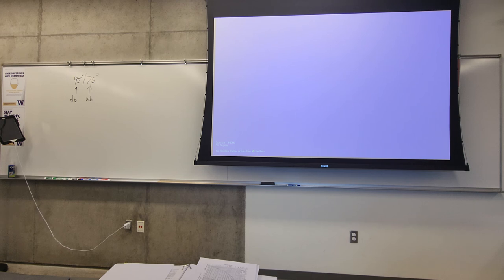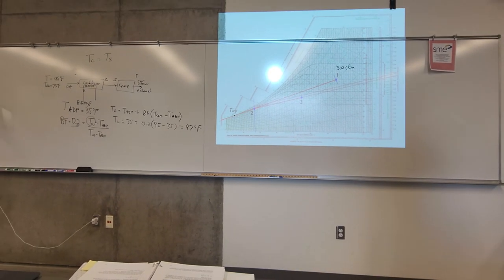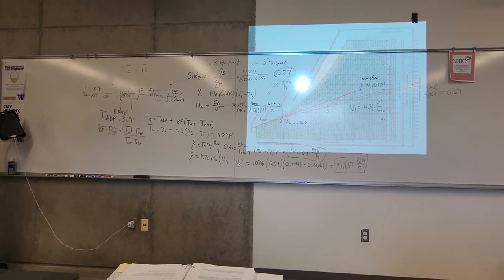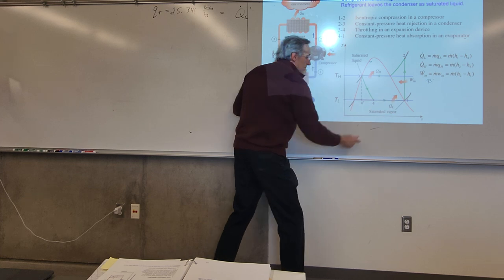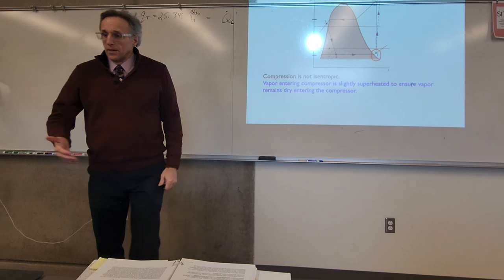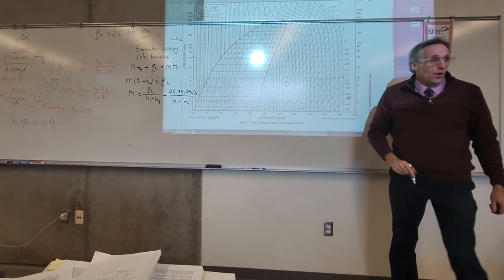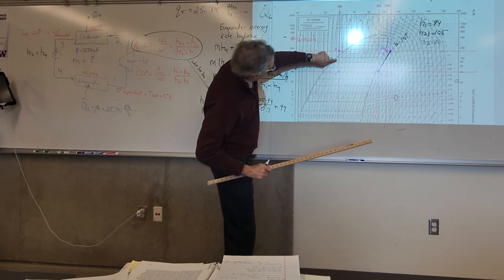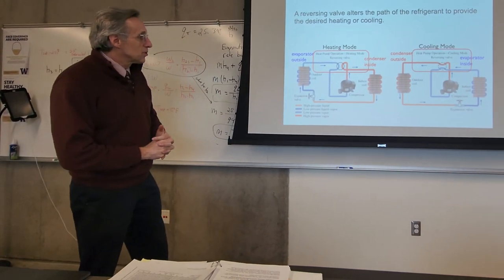B ME 435 HVAC #5 April 11th